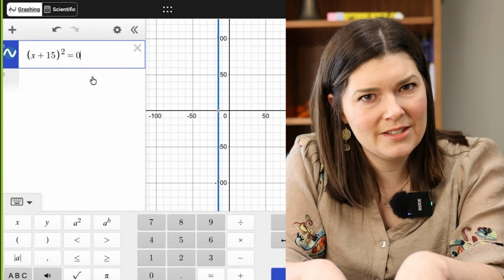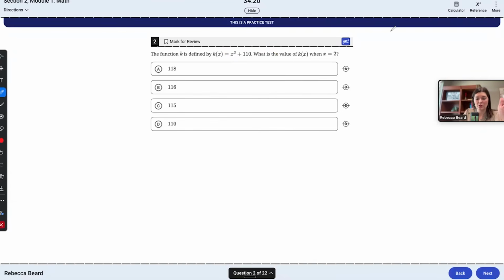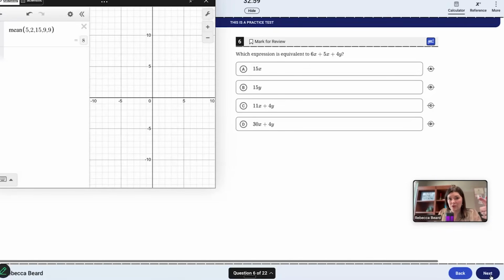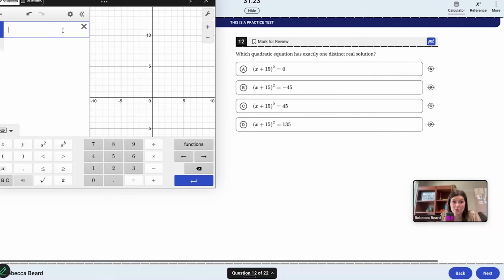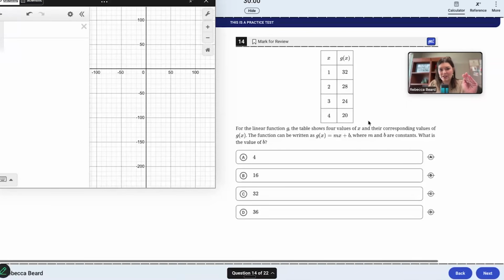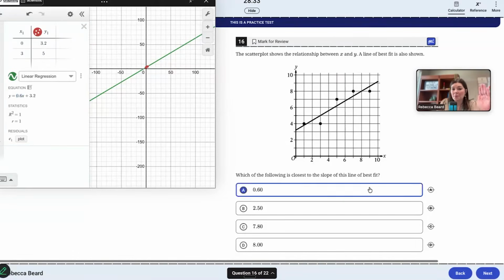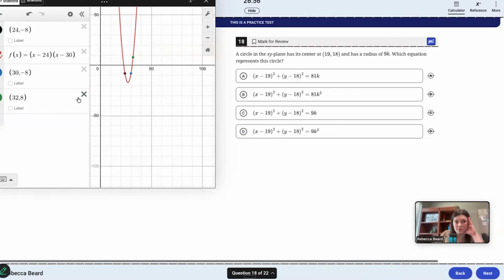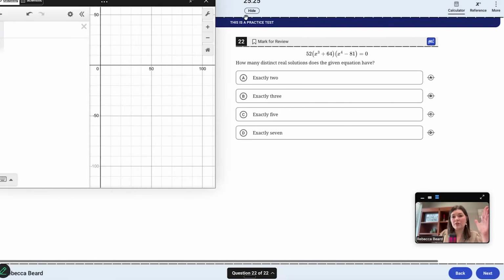When to Use DESMOS on the SAT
📊 When to Use DESMOS on the SAT (NicevilleTutoring)

Are you taking the SAT and wondering when it’s smart to use the DESMOS calculator? In this video, I break down exact strategies for using DESMOS effectively on the SAT Math section so you can save time, avoid mistakes, and maximize your score.

We cover which types of problems benefit most from DESMOS, how to graph efficiently, and common pitfalls to avoid. Whether you’re tackling algebra, functions, or tricky word problems, knowing when and how to use DESMOS can give you a huge advantage on test day.

📌 What You’ll Learn in This Video:
0:00 – Introduction
0:40 – Why DESMOS is allowed on the SAT
1:30 – Types of problems perfect for DESMOS
3:00 – How to graph equations and functions quickly
4:30 – Common mistakes when using DESMOS
5:50 – How to integrate DESMOS into your SAT strategy
7:10 – Practice examples for real test scenarios

vidIQ